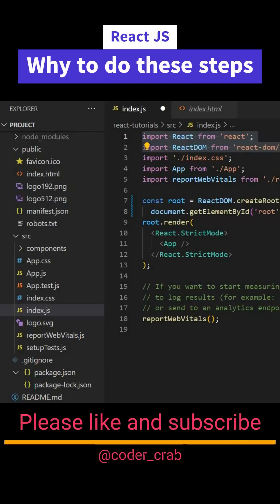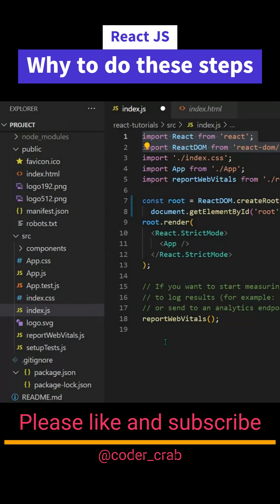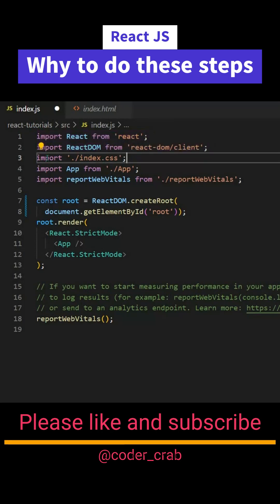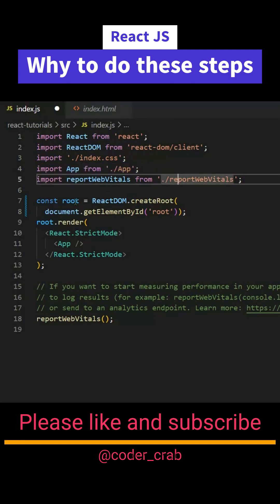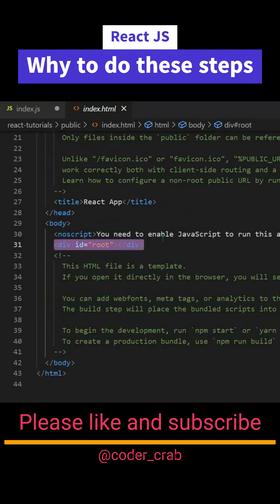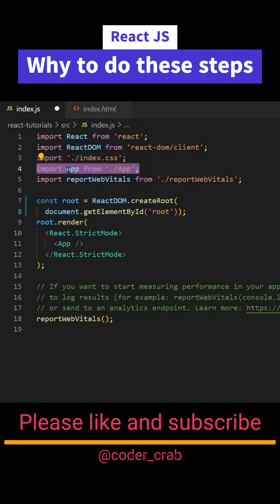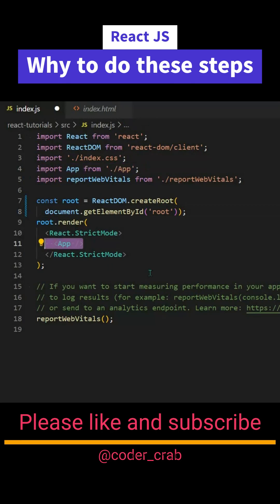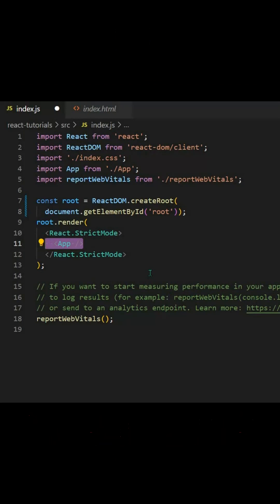what is index js in react